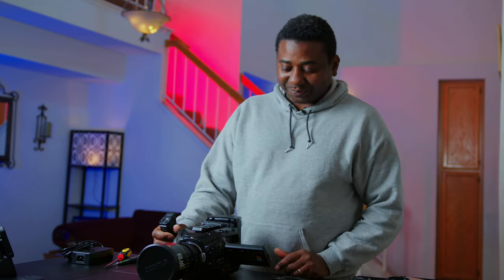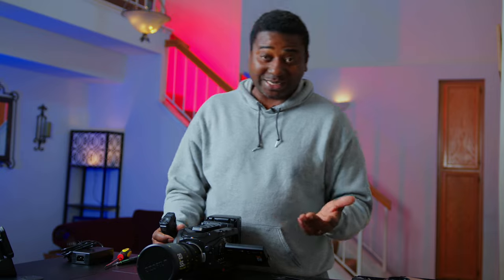BLACKMAGIC URSA MINI PRO 12K SETUP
Ursa mini pro 12k
Power cable for Ursa mini pro (2packs)
DZOFILM PICTOR ZOOM 20-55mm
DZOFILM pictor Zoom set 20-55 and 50-125mm
Stabilizer vest (Vevor)
Cfast to SSD adapter
Blackmagic V-mount Batttey plate
Cheaper Option V-mount plate
URSA Broadcast G2 6k
URSA broadcast 4k
Ursa mini pro G2 4.6k

My Cameras:
BMPCC 6k pro